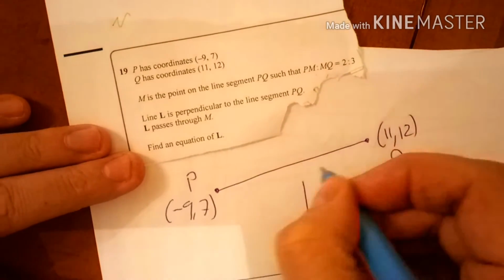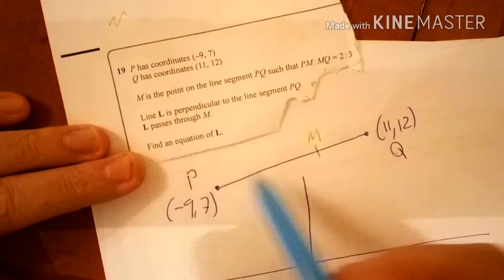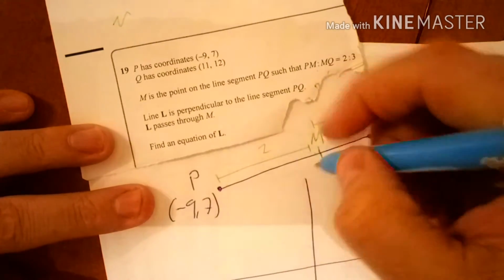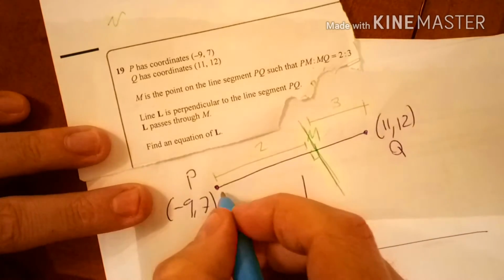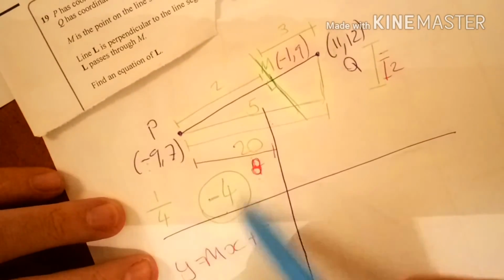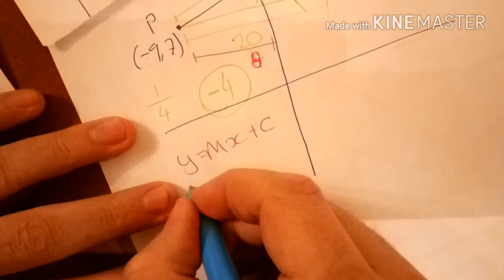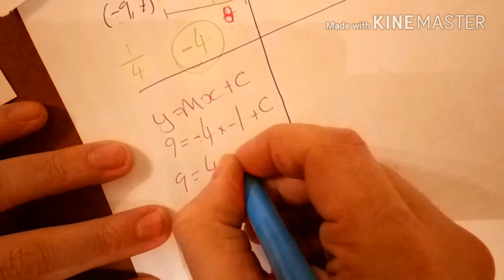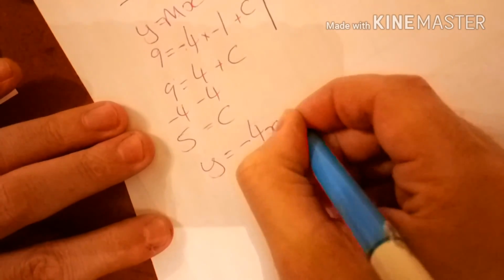Equations of Perpendicular Line, with ratio. Higher New GCSE (9-1) Calculator Exam Question